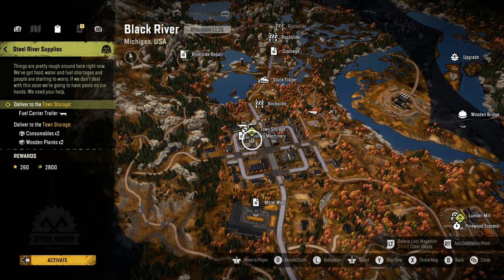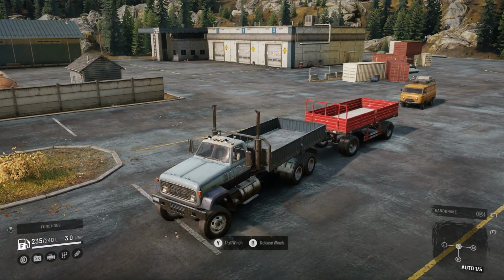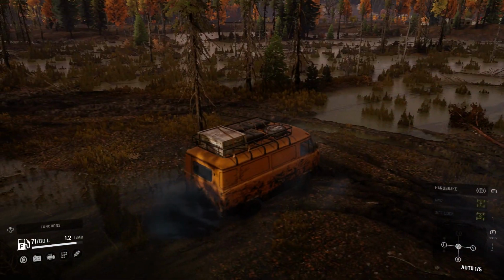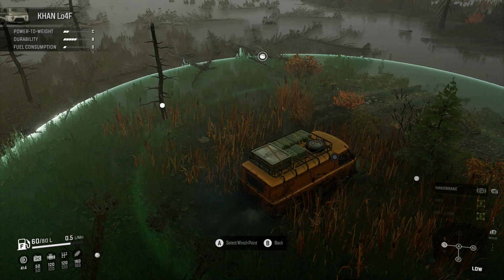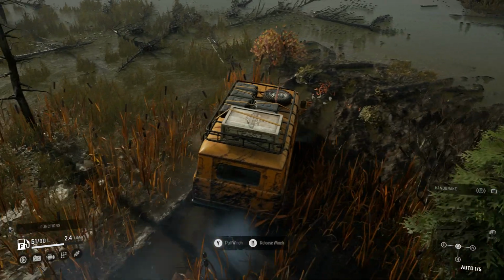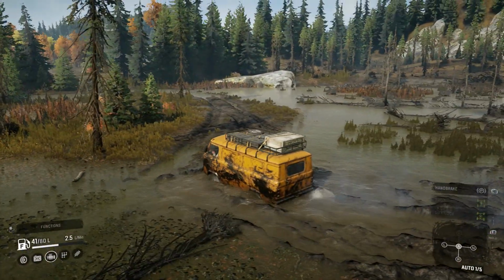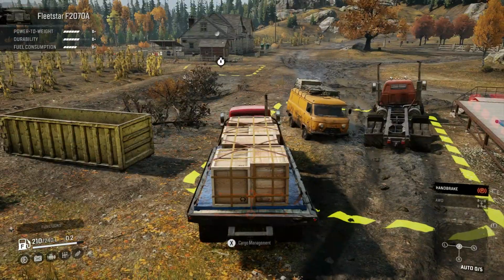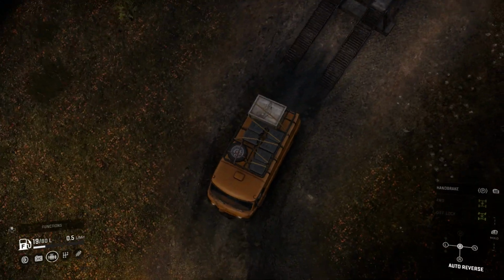SnowRunner Pt:6 THE PERSISTANCE OF LOAF' Lo4F Vs The Swamp and getting the STUCK Highway Truck OUT!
In this video I again get sidetracked doing a quick job in The Loaf. If we have the Mighty Lil' KAHN right but that huge GMC stuck in the swamp shouldn't we see what happens if...…